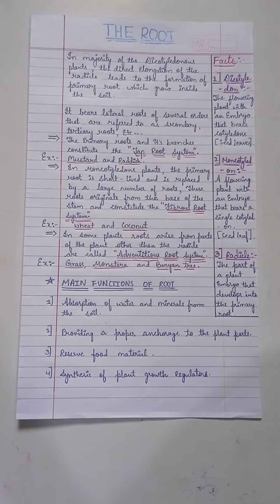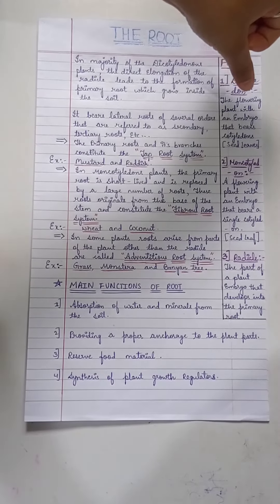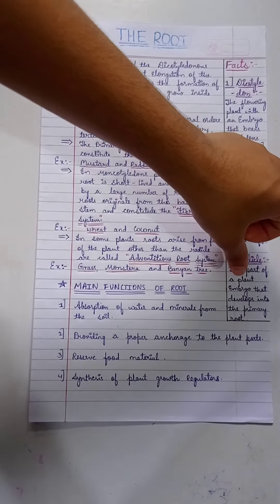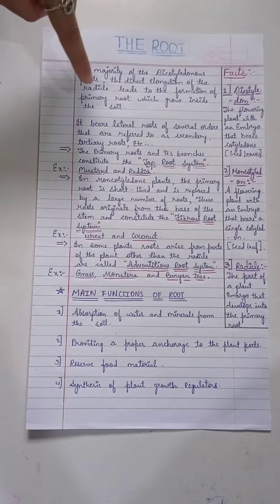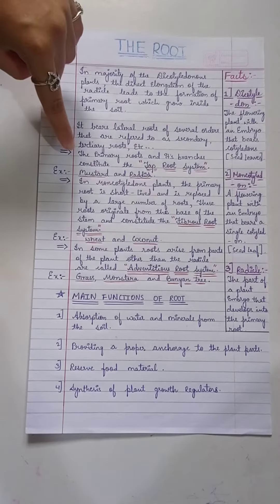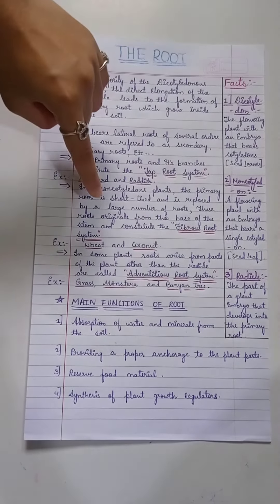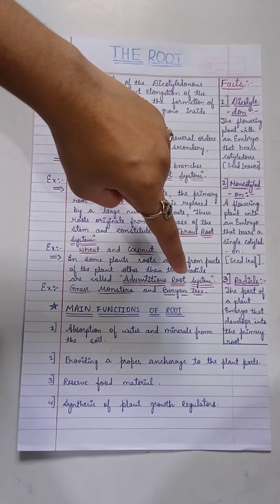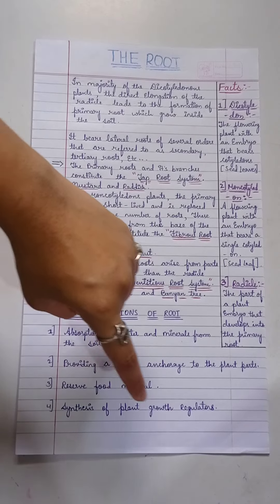26 July 2021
CLASS - 11 BIOLOGY ( PART - 1 )
CHAPTER - 05 :-

Facts:-
1) Dicotyledon:-
The Flowering Plant with an embryo that bears a cotyledon ( seed Leaves ).

2) Monocotyledon:-
A Flowering Plant with an embryo that bears a single cotyledon ( seed leaf ).

3) Radicle:-
The part of a plant embryo that develops into the primary root.

Topic :- THE ROOT

In majority of the Dicotyledonous plants , the direct elongation of the Radicle leads to the formation of primary root which grow inside the soil.

It bears lateral roots of several orders that are referred to as Secondary , Tertiary roots etc...

1) The primary roots and it's branches constitute the "TAP ROOT SYSTEM".
Example :- Mustard and Raddish.

2) In Monocotyledons plants , the primary roots is short - Lived and is replaced by a large number of roots , these roots originate from the base of the stem and constitute the "FIBROUS ROOT SYSTEM ".
Example :- Wheat and Coconut

3) In some plants roots arise from parts of the plant other than the Radicle are called "ADVENTITIOUS ROOT SYSTEM ".
Example :- Grass, Monstera and Banyan tree.

MAIN FUNCTIONS OF ROOT

1) Absorption of water and minerals from the soil.
2) Providing a proper anchorage to the plant parts.
3) Reserve food material.
4) Synthesis of plant growth Regulators.

if u have any doubt please mention in the comment box.

🇮🇳 Jai Hind 🇮🇳

 This is the link of pdf notes of THE ROOT .